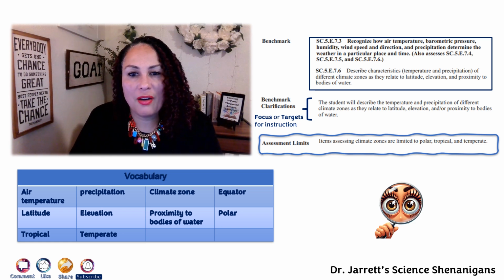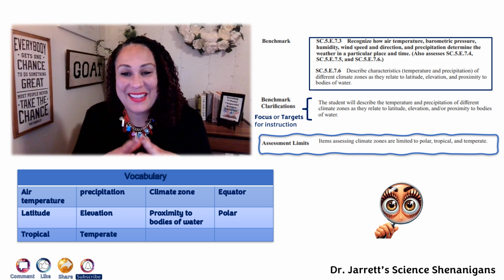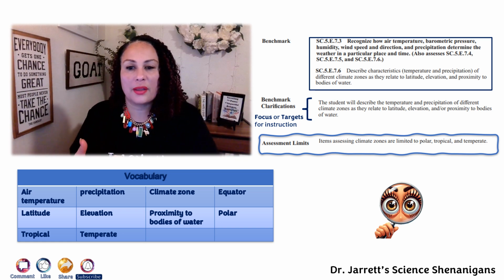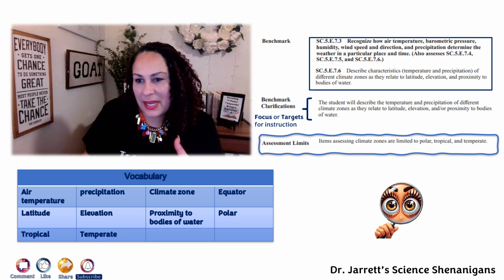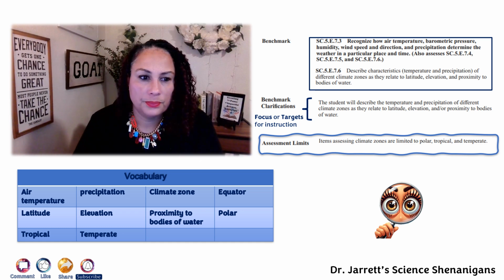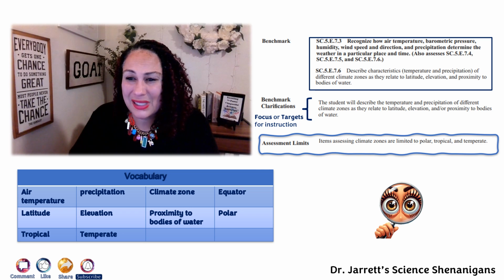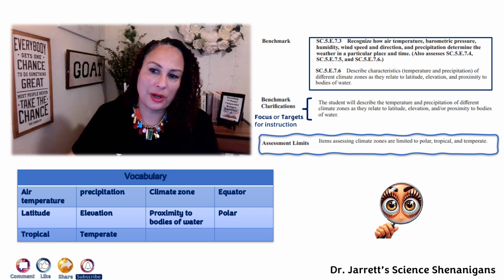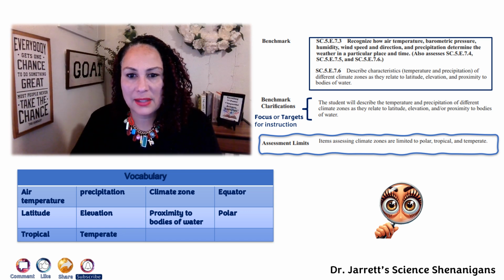Climate zones Weather part 4 - SC.5.E.7.6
Welcome to Dr. Jarrett's Science Shenanigans! If you're a grade 5 educator looking to unlock the secrets of the annually assessed science benchmarks, you're in the right place. In this video, we focus on the Florida Science Benchmarks SC.5.E.7.6

YouTube: Dr. Jarrett’s Science Shenanigans
Facebook: Dr. Jarrett’s Education Platform